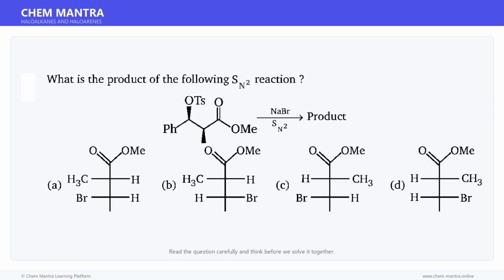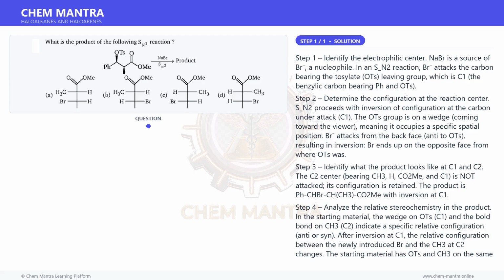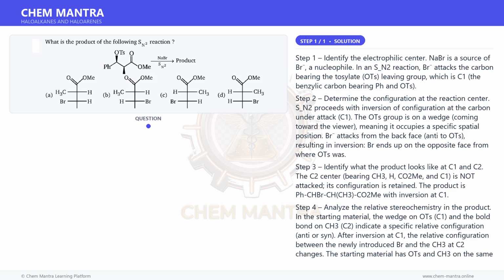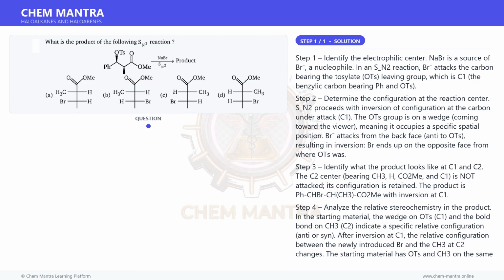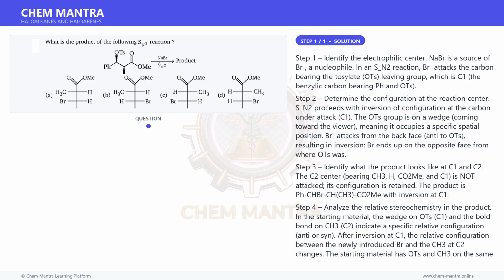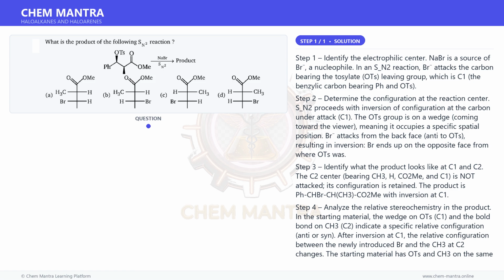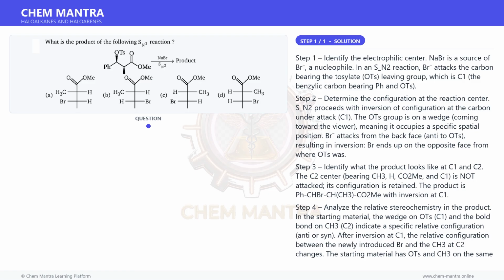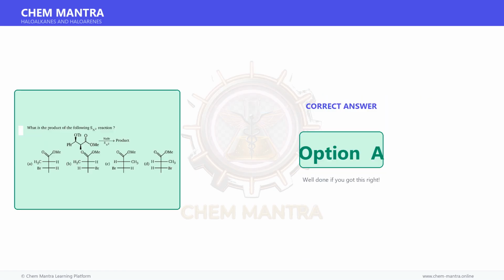Haloalkanes & Haloarenes | JEE & NEET Chemistry | Chem Mantra